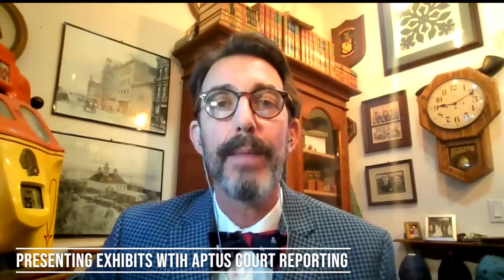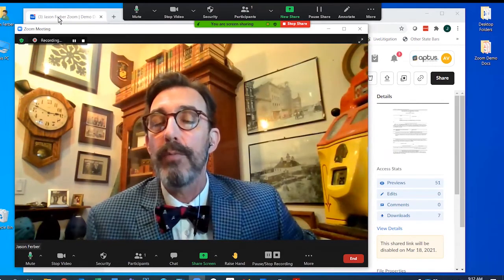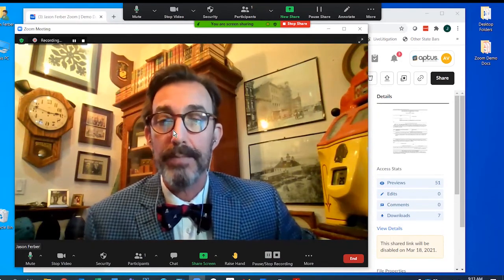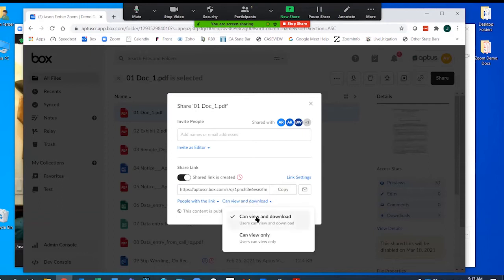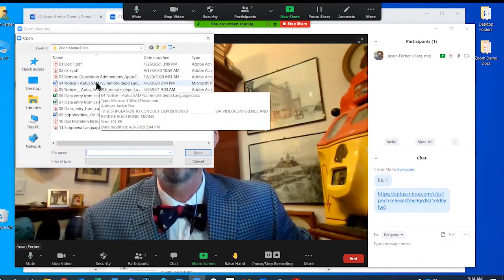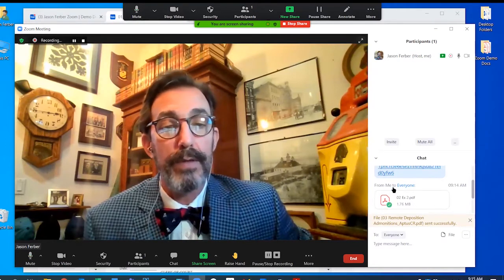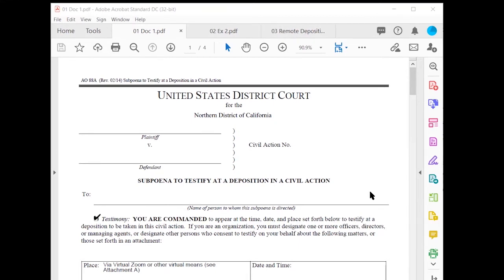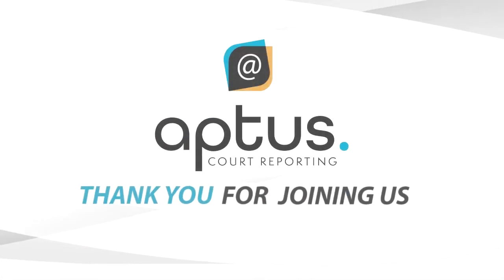Introducing and sharing exhibits in Zoom with Aptus Court Reporting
Discover Aptus’ easy share method when it comes to distributing exhibits remotely via Aptus Connect, powered by Zoom. In this short tutorial, Managing Director of Technology Solutions, Jason Ferber, walks us through how to effectively manage and distribute electronic exhibits during a remote proceeding using three easy share methods.